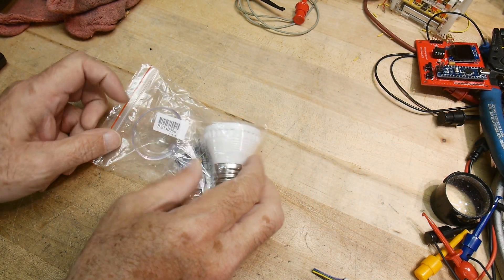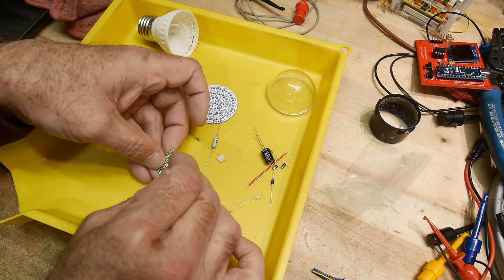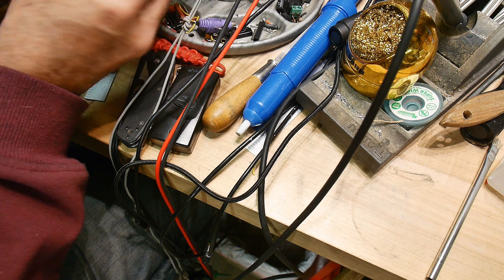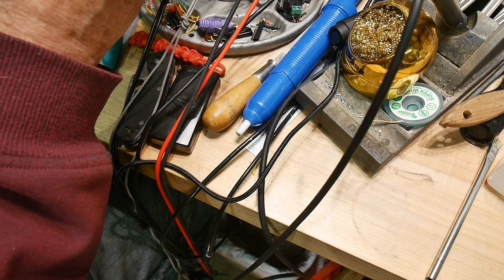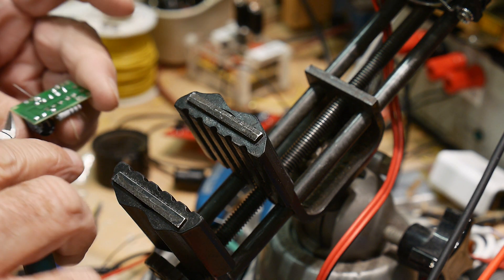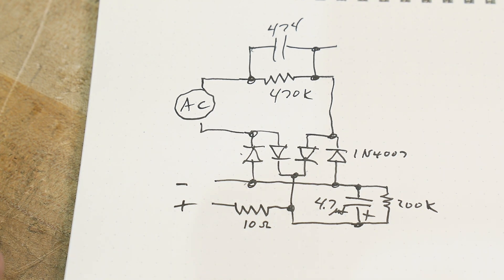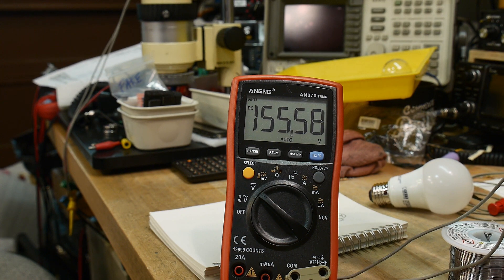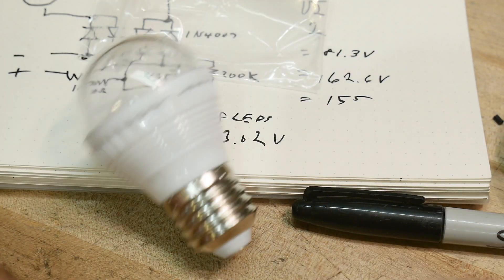#1075 Very cheap LED light bulb kit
Episode 1075
It was $1.50 but did not include LEDs :)   Guess I should have read the description. Lets build it any way and see how it performs. this kit is dangerous
0:00 Start
3:15 cinematography
5:55 Ukraine
10:30 Pan up
14:20 Schematic
15:40 Measure
16:20 everyone loves math